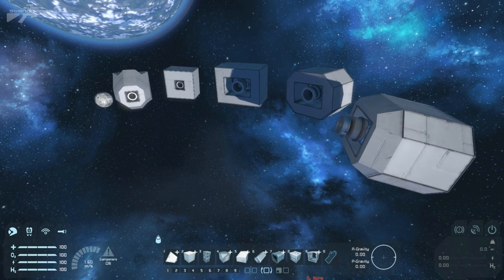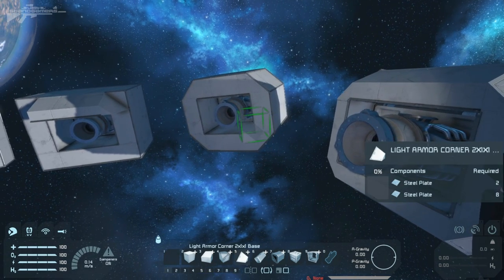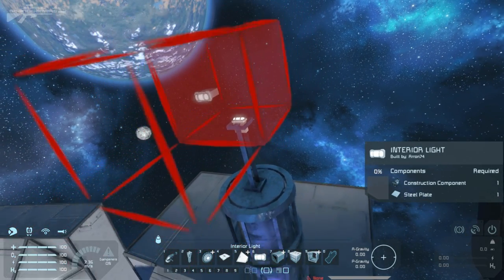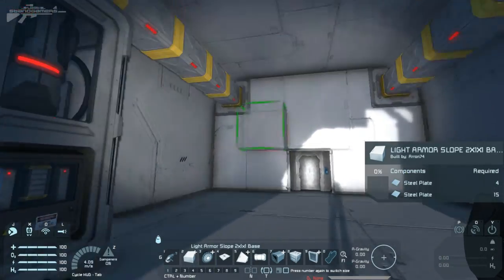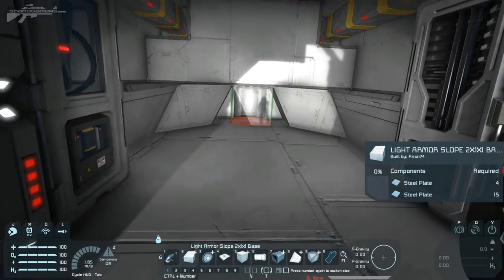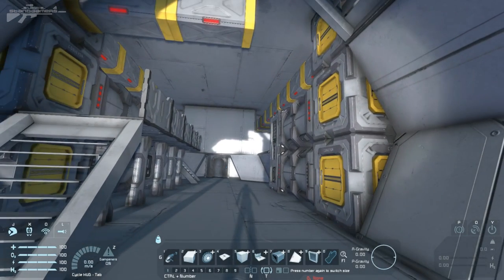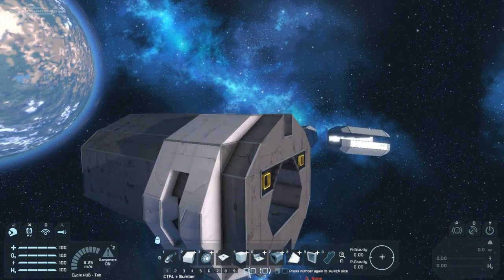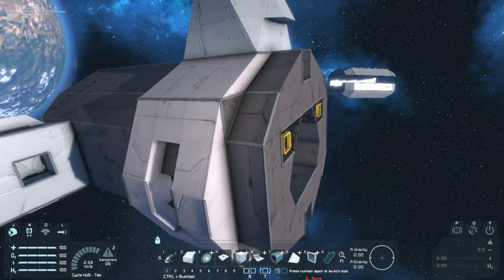Space Engineers - You Suck At Building ?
Just wanted to let you inside my head when it comes to building a few different parts of a ship after a few of you requested how to make your ship look better or less box like.